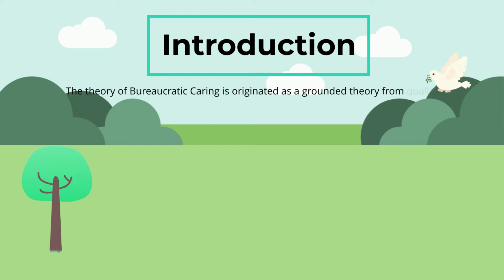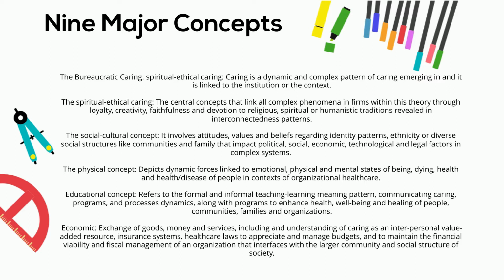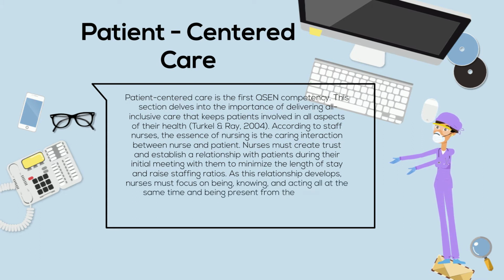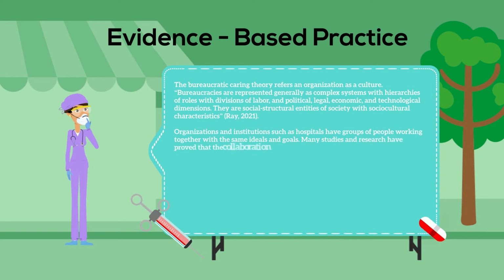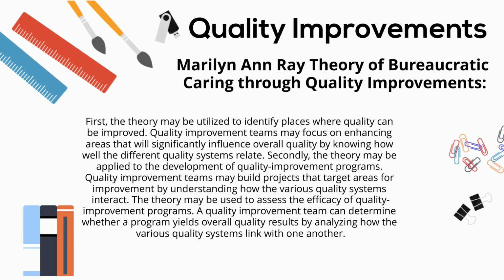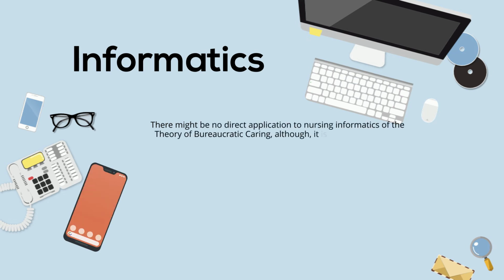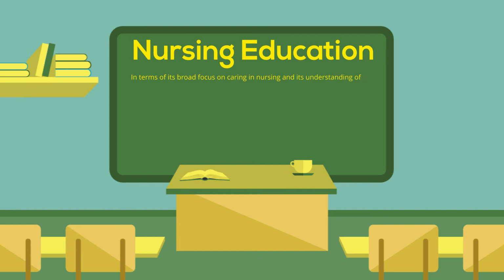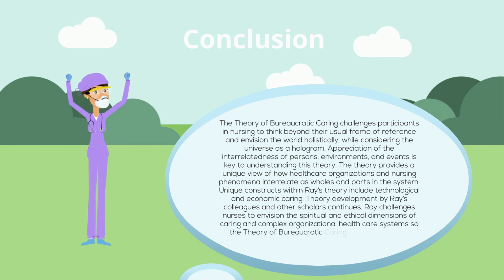Marilyn - Bureaucratic Nursing